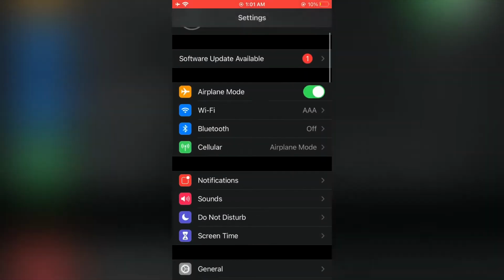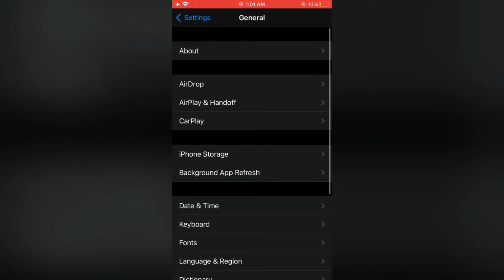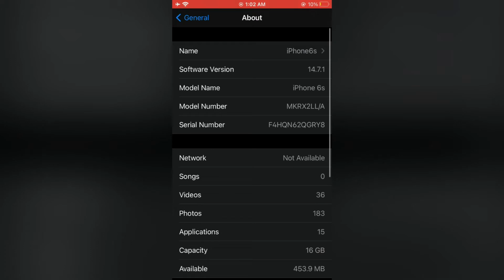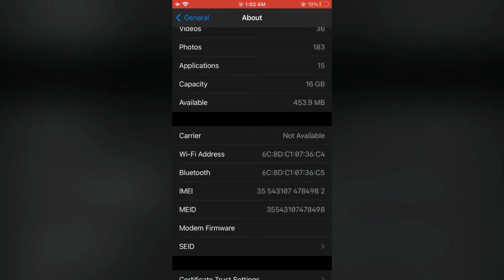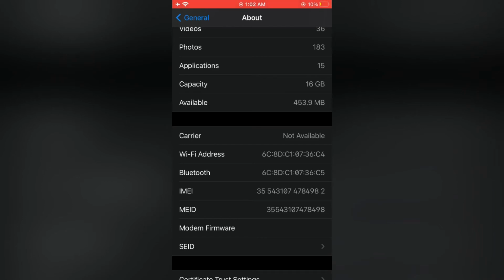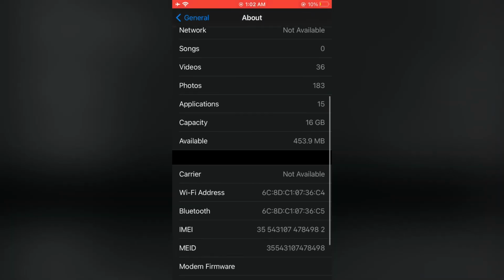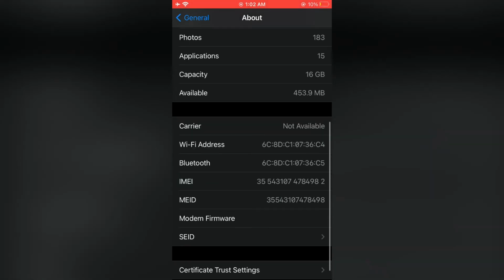How to Find the MAC Address on an iPhone & iPad iOS 15 ( 2022 )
Hey Guys in This Video i Showed How to Find the MAC Address on an iPhone & iPad iOS 15